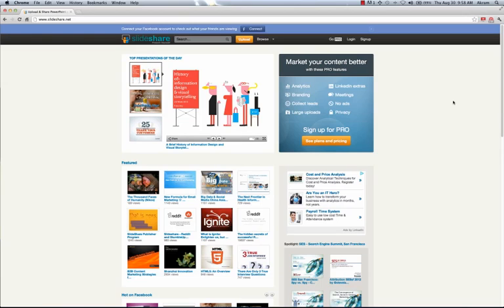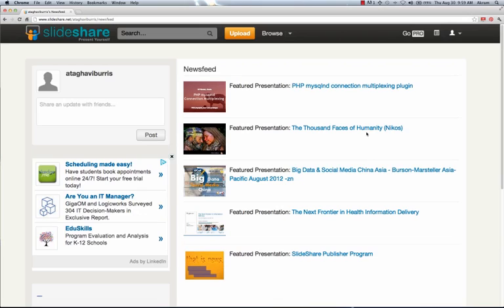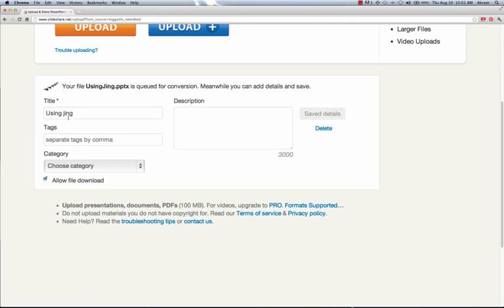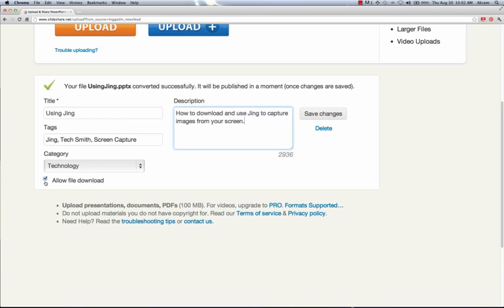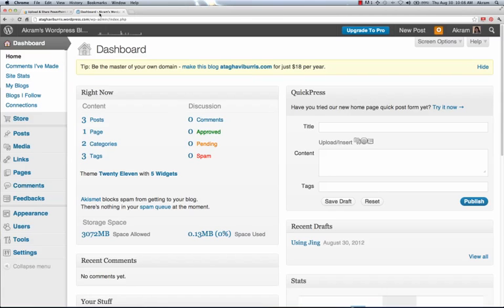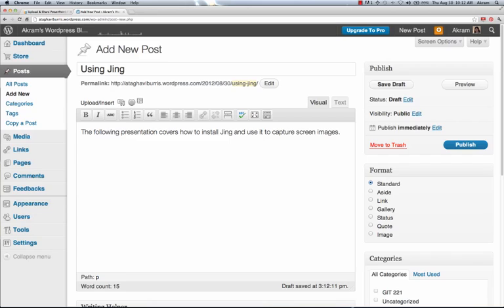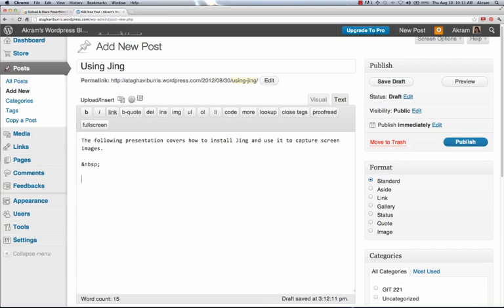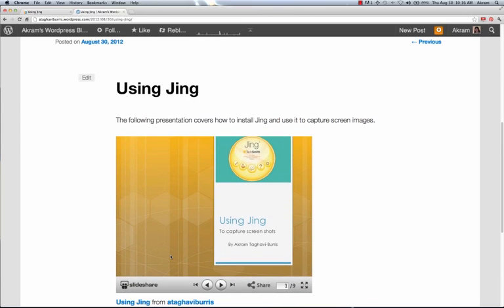Using Slide Share with Wordpress.com.mp4